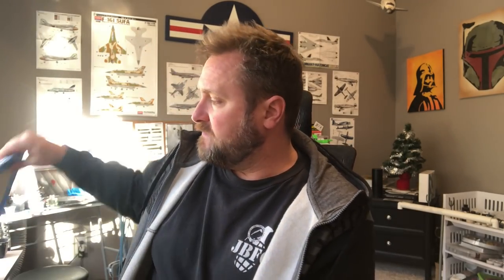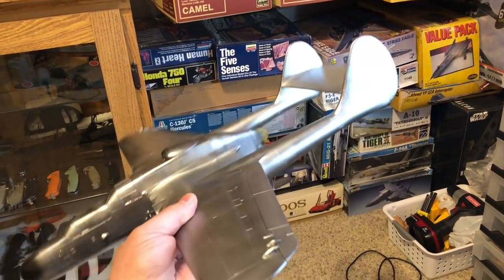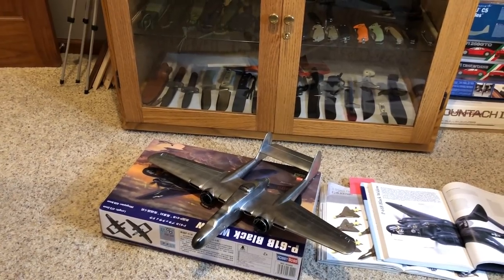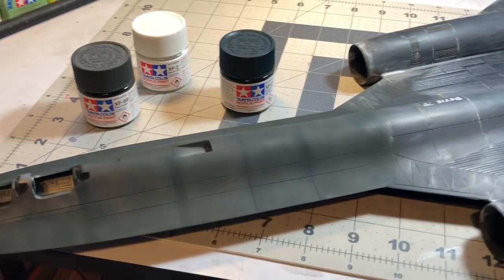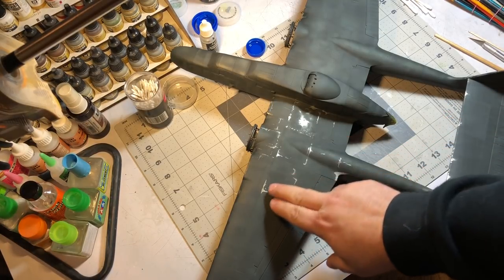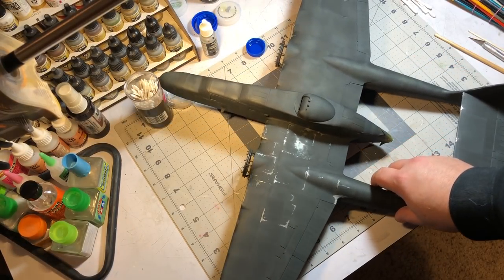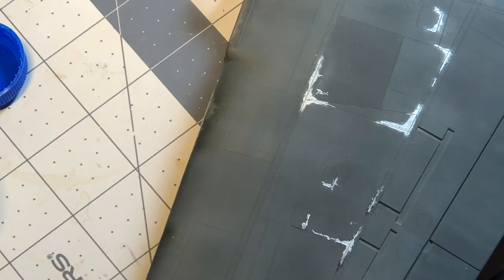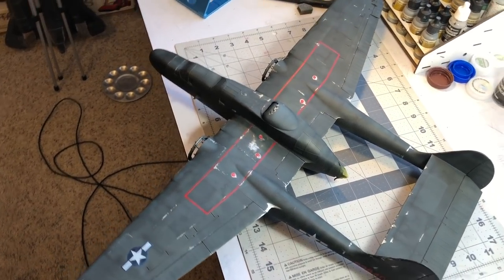HobbyBoss 1/32 P61 Part 4: Paint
A quick vid on painting and chipping this monster